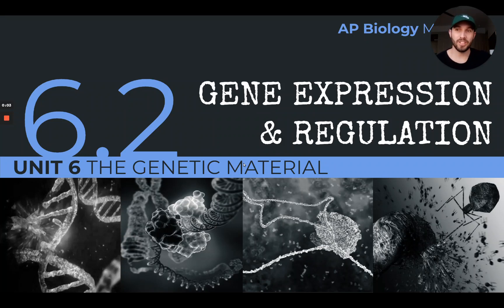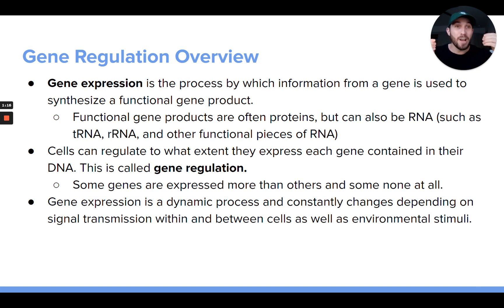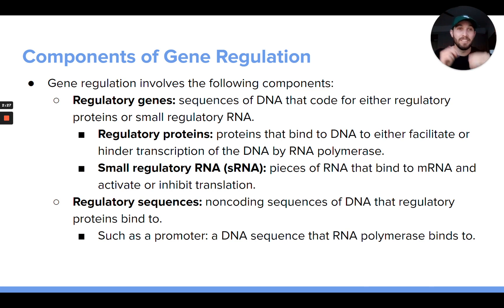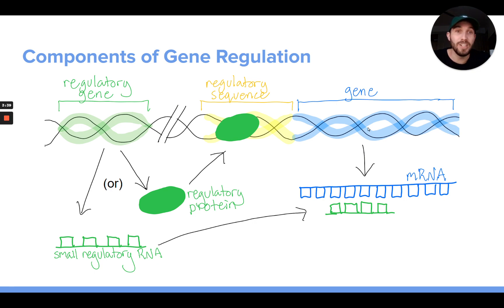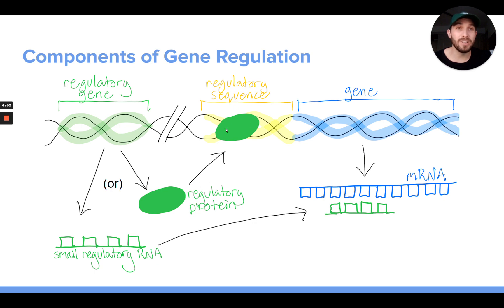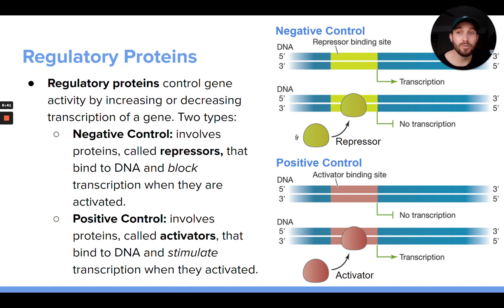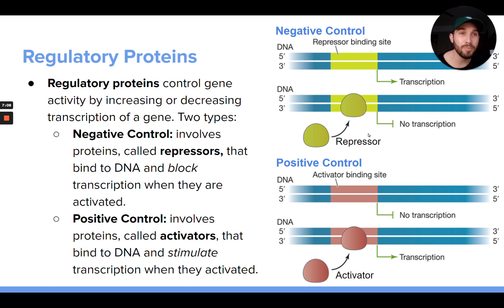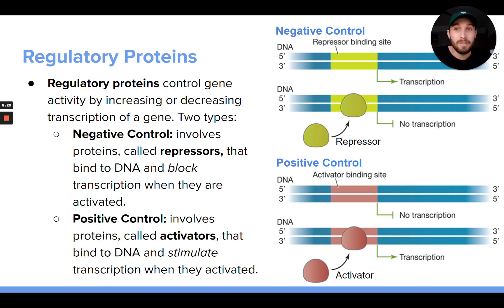AP Biology: Gene Regulation Overview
Unit 6.2 Gene Expression & Regulation
Topic 2: Gene Regulation Overview